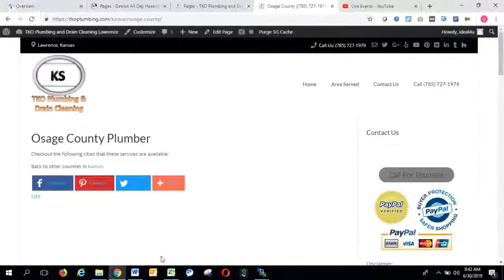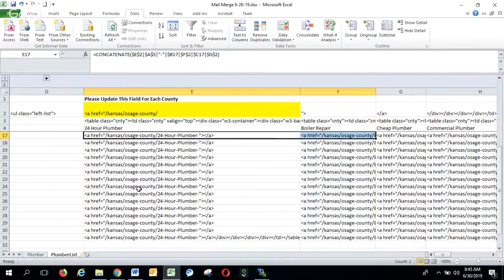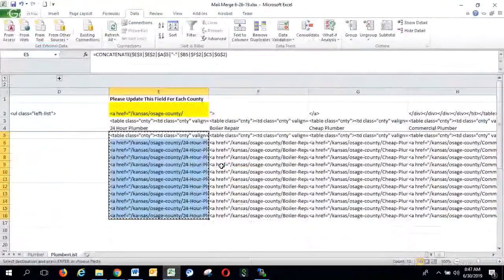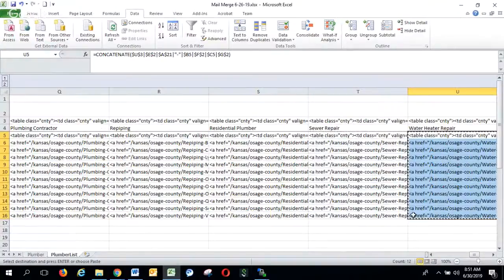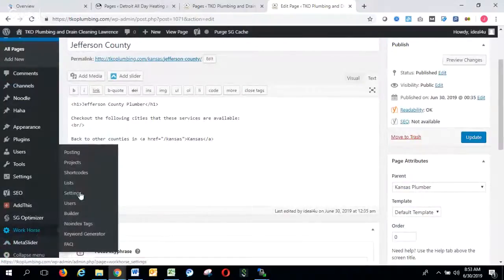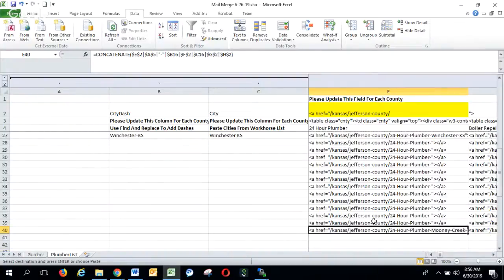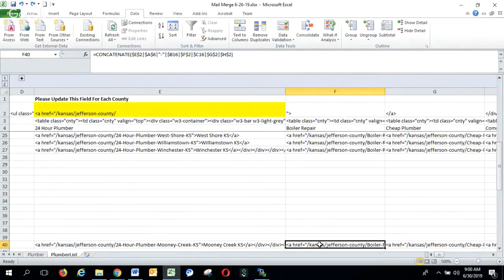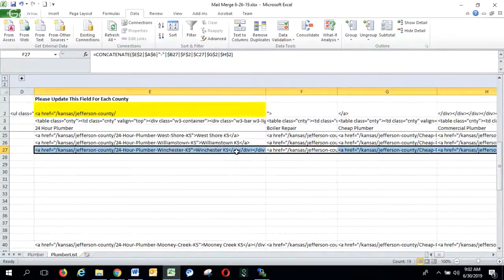Updating County Wordpress Pages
How to Update County Wordpress Pages

Needs
Mail Merge Excel Spreadsheet
Wordpress Website